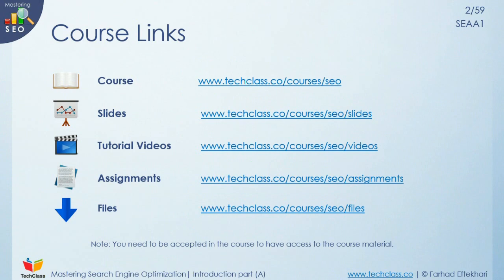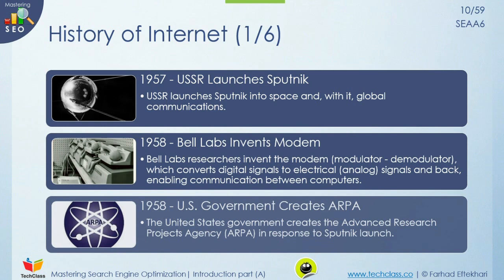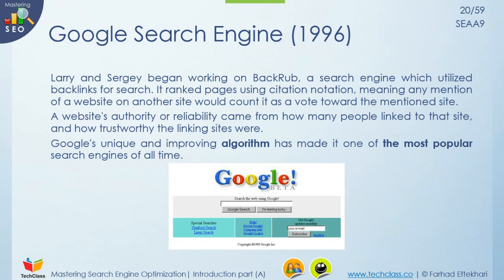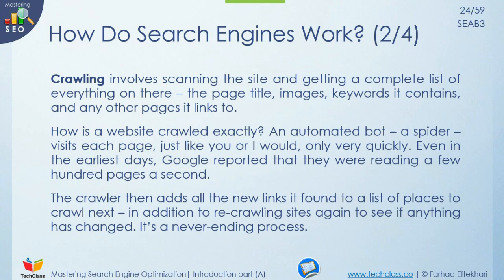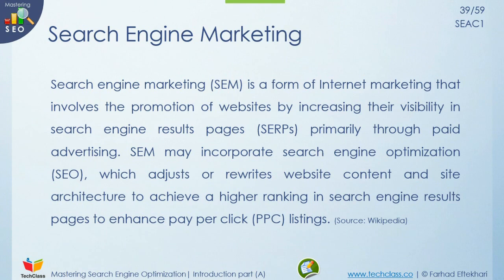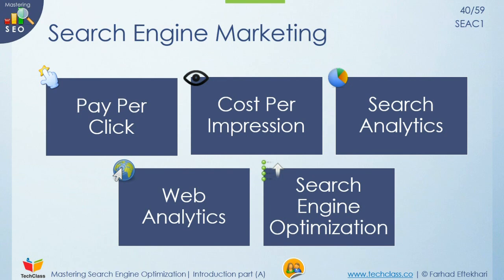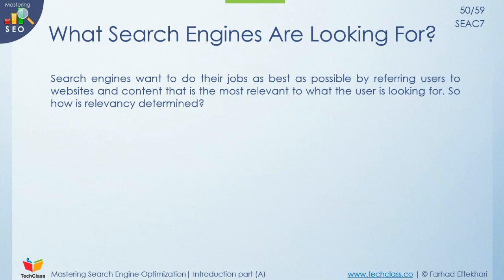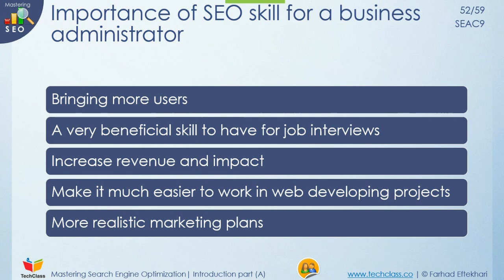Mastering Search Engine Optimization - Introduction part (A)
Introduction part of "Mastering Search Engine Optimization"